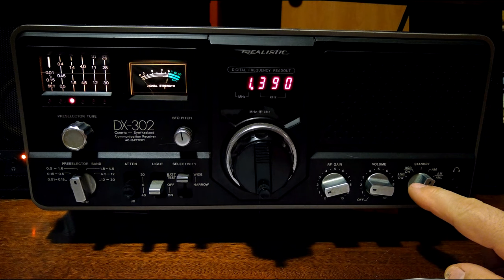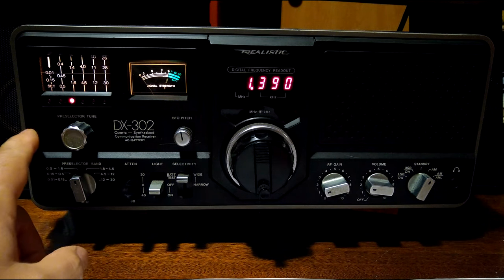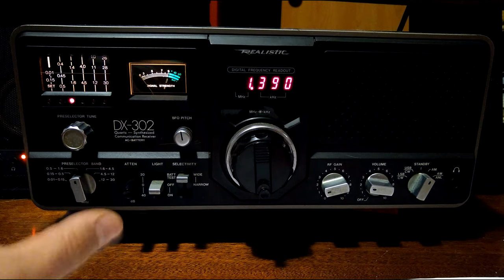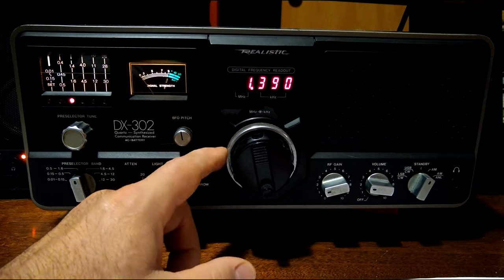The Best Shortwave Radio Made. The Realistic DX302 General Coverage Receiver.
Long overdue here, but I finally wanted to show off this masterpiece of a radio. This sweet looking monster does it all, and does it all in style with plenty of knobs, switches and dials!
  The Realistic DX-302 was THE shortwave to own in the 80's and for good reason. It's built like a tank, looks like it belongs in a 60's fallout shelter, and has the best set of "Ears" I've heard on a shortwave. I have it hooked to an inexpensive MLA-30 active loop antenna and this thing can hear the entire planet!
  I've got a part 2 and a part 3 that feature this radio. They cover the hobby of MW (The AM broadcast band) DXing as well as a video that covers some of what you will find on the shortwave bands.

   There has never been a better time to invest in a decent shortwave receiver.  We live in very strange times and being informed from sources other than cooperate sponsored sites is more important than ever.

Follow me on these sites as well:

I have a Facebook page where I sometimes come and chat.

(Note, You will have to stream the channel via FireFox Or Internet Explorer. Chrome and Edge won't work)